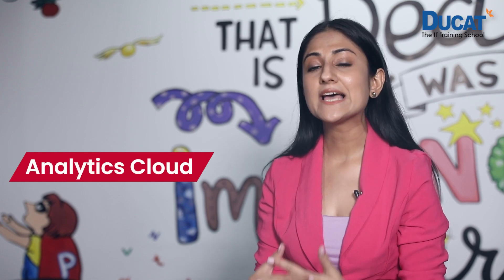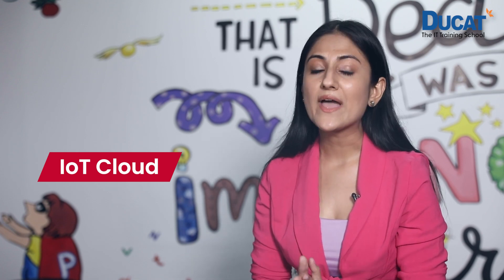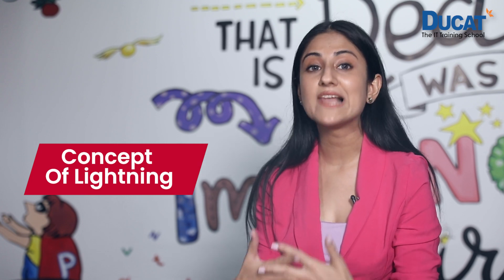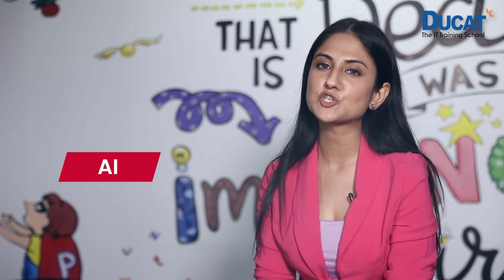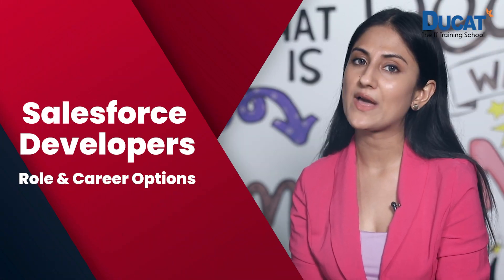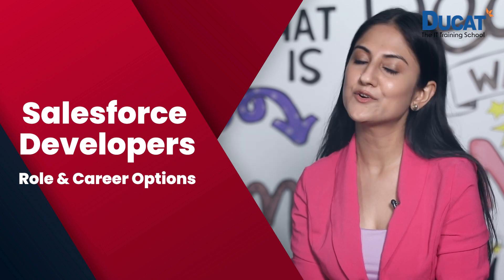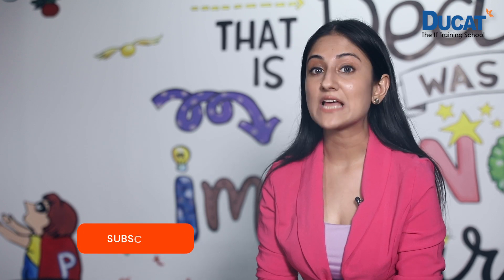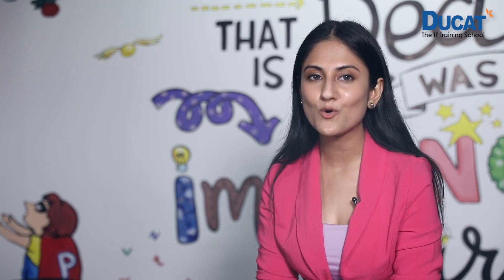What is Salesforce | Career | Ducat India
Salesforce is one of the top-class customer relationship management platforms which help in marketing and sales. Commerce, service, and IT teams. While it is a cloud computing software that offers new programming skills with an object-oriented programming language and they use Java language for that. It is a cloud technology that gives the best concepts to customers and attracts potential customers. It is a multi-tenant architecture platform through multiple customer support with proper technology and release.

Salesforce trailhead is a platform that has been used in numerous sectors and it is designed in such a way that they can easily process the business to work and easily come together. It gives proper knowledge of the field and is used in generating reports, managing eCommerce, social media management, managing contacts, keeping tracks, analytics, and many other platforms that have been used in different fields and make smooth working. It easily engages the customer with a relevant marketing technique. It easily launches the eCommerce platform and provides many other services. It easily empowers the team in digital mode and makes it easy to make work from anywhere.

For any information or query, you can connect us on 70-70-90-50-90